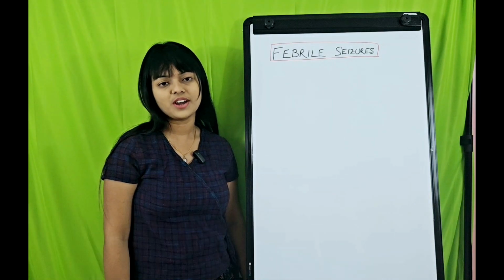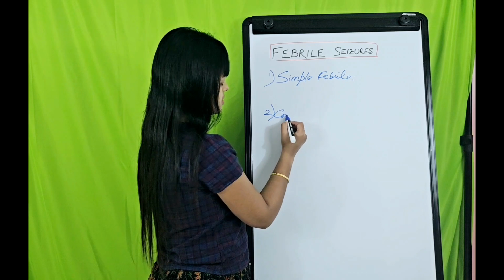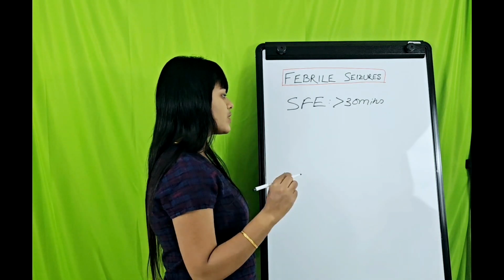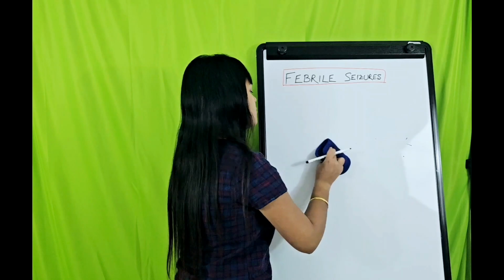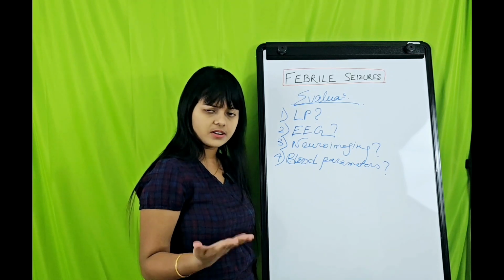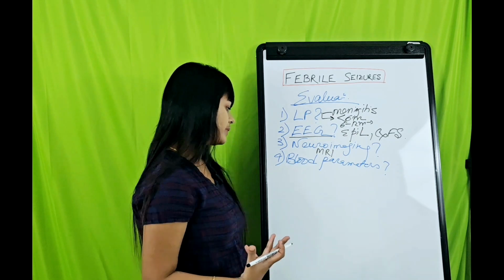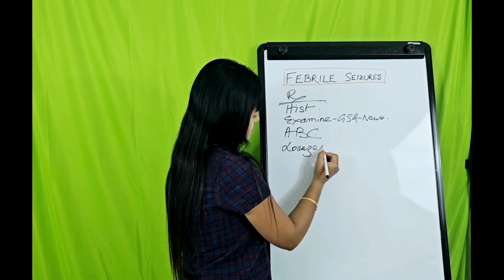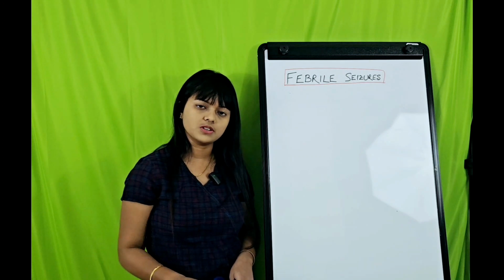Febrile Seizures | Etiology, Pathophysiology, Clinical Features, Treatment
FEBRILE SEIZURES | febrile seizures pediatrics | Pediatrics lecture | Dr Soumita Roy, pediatrician

In this lecture Dr Soumita Roy will be presenting on Febrile Seizures | Etiology, Pathophysiology, Clinical Features, and Treatment. This lecture will include a detailed discussion on the defining characteristics between a simple and complex febrile seizure. We hope you enjoy this lecture

Febrile  seizures - definition, criteria , types, evaluation, management, for medical students,  by Dr Soumita Roy, Assistant professor, Dept of Pediatrics.

febrile convulsions
febrile seizures pediatrics
febrile seizures pediatrics lecture
febrile convulsions pediatrics in hindi
febrile convulsions pediatrics lecture
febrile seizures pediatrics case presentation
febrile seizures pediatric nursing
febrile convulsions pediatrics management